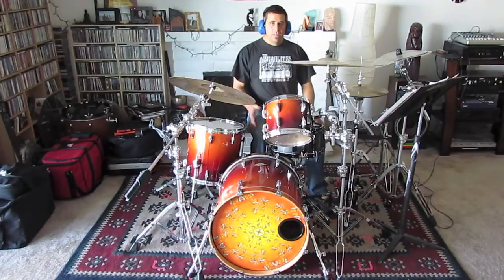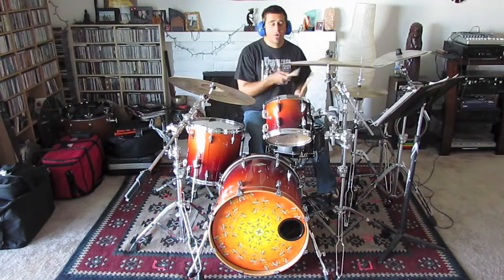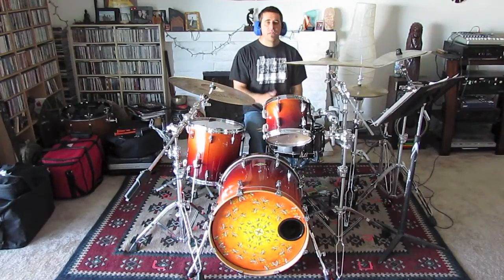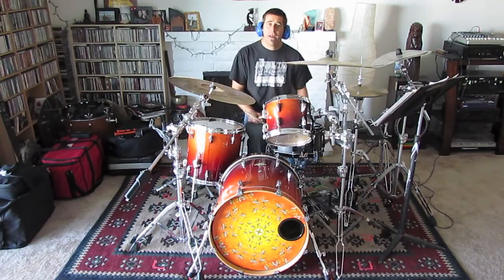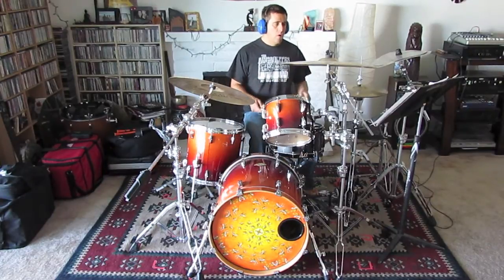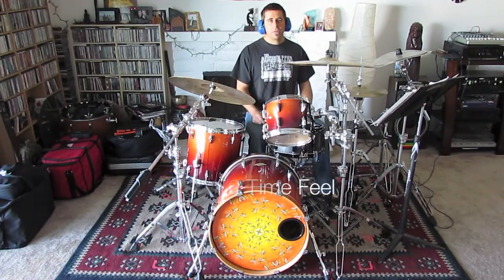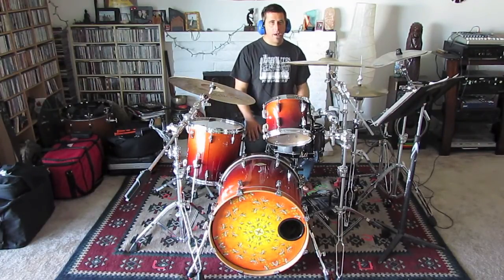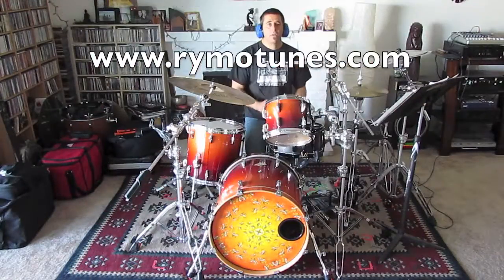Drum Lesson - Rancid - Time Bomb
Rancid!!! One of the sickest punk bands from California...  This song time bomb is fun to play on drums.  It has a ska punk feel and straight forward stepper rhythm.  This lesson will break it down and slow it down and count it out. Brett Reed on drums...